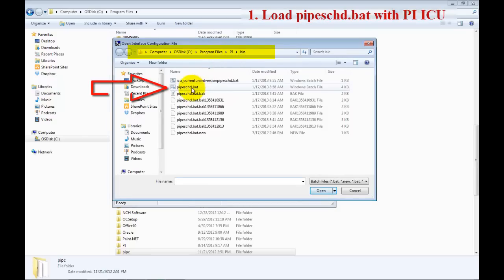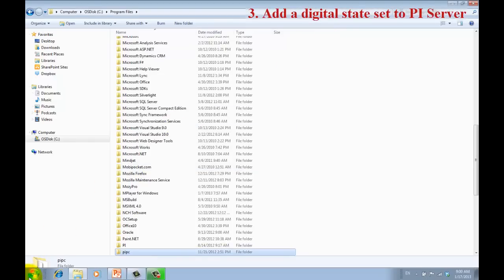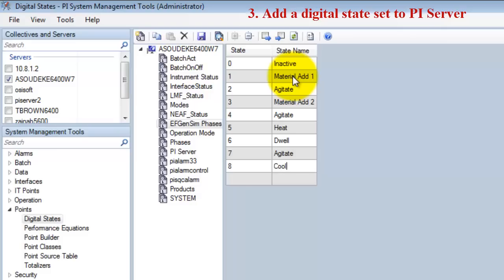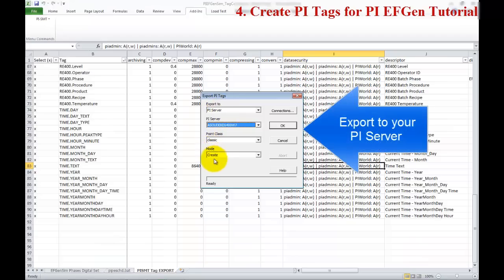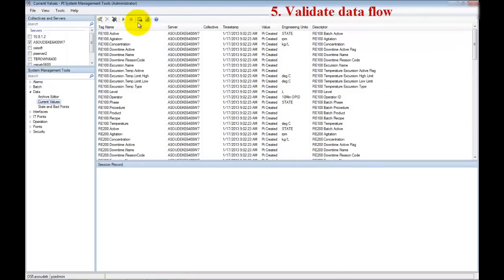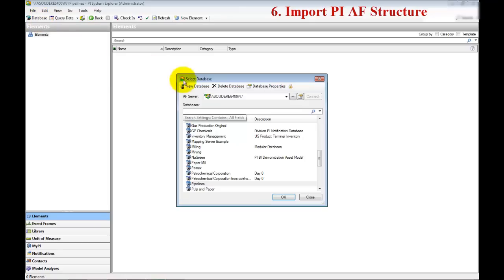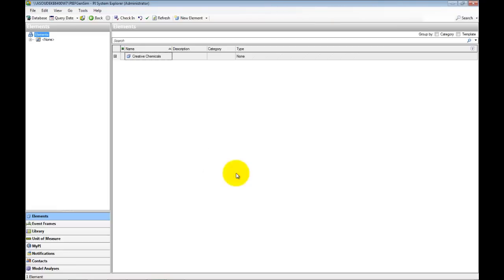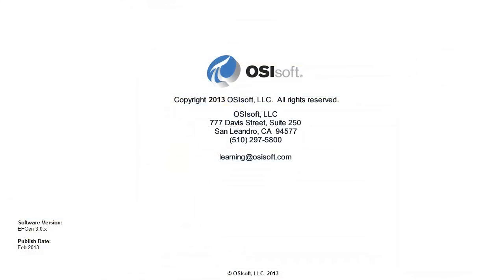OSIsoft: Import PI Tags and PI System for the PIEFGen Tutorial (PI EFGen v3.0.0.x)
0:16 Load pipeschd.bat with PI ICU (editing the Performance Equation Scheduler)
0:40 Add Scan Classes to pipeschd
1:23 Add a digital state set to PI Server
2:43 Create PI Tags for PI EFGen Tutorial
3:35 Validate Performance Equation data flow
4:48 Import PI AF Structure
6:15 Validate PI AF Structure

New to PI Event Frames or the PI Event Frames Generator Interface?

Installing and configuring the PIEFGen Configuration Tutorial will give you practice and experience with creating and triggering event frames in the PI System. The examples include downtime events, temperature excursions, and hierarchical batch events. To generate event frames, PIEFGen requires trigger tags to be defined in the PI Server. In the examples, simulation type tags are used to create the necessary data.

This tutorial is found in 'Appendix A. PIEFGen Configuration Tutorial' of the PI Event Frames Generator (PIEFGen) User's Guide Version 3.0.0.x